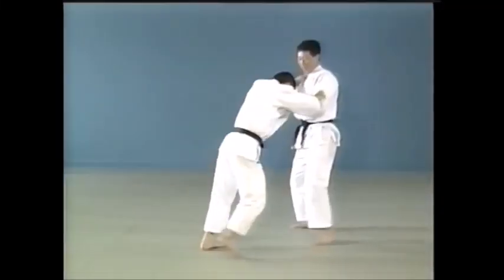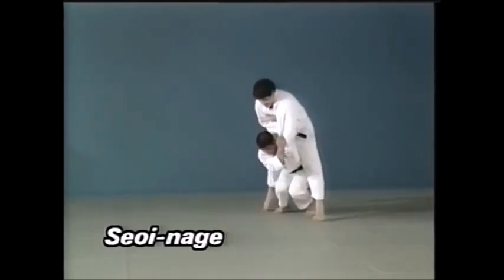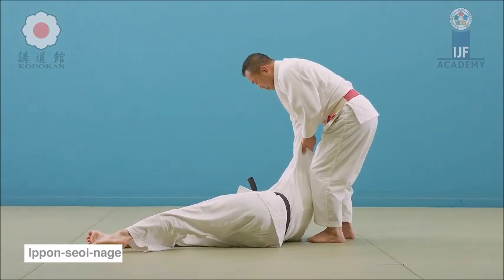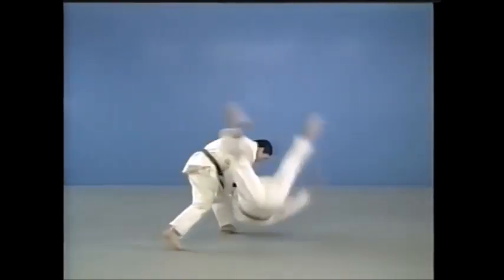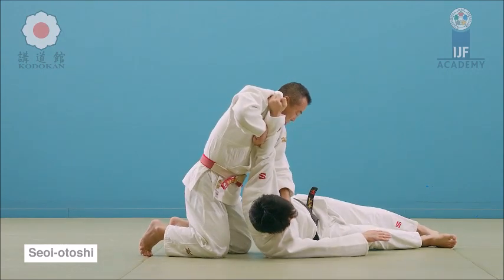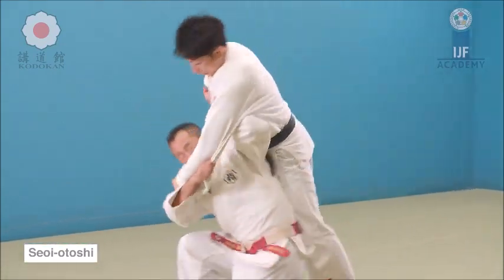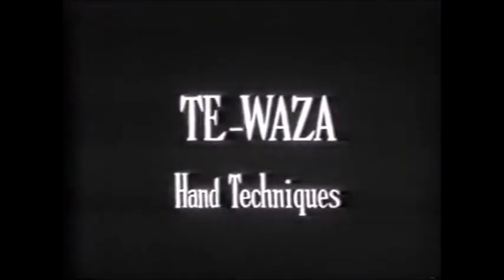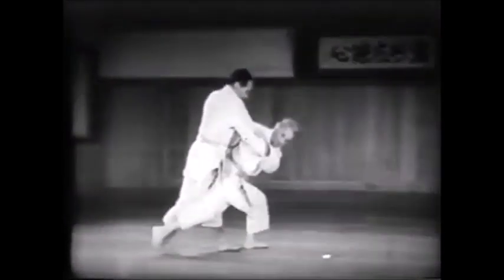Drop Seoi Nage is NOT Seoi Otoshi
This video discusses the difference between Seoi nage, Seoi otoshi, and the difference between a drop and a throw.